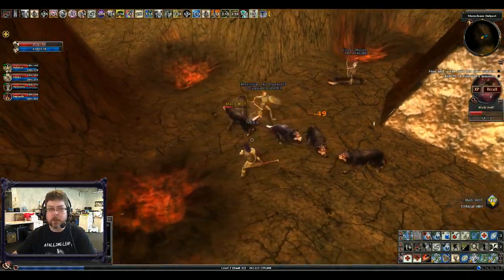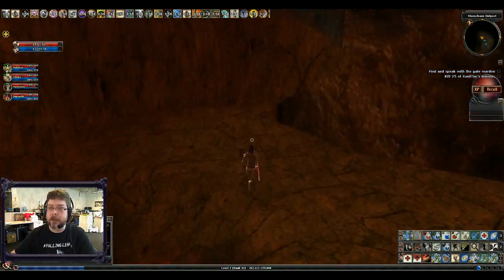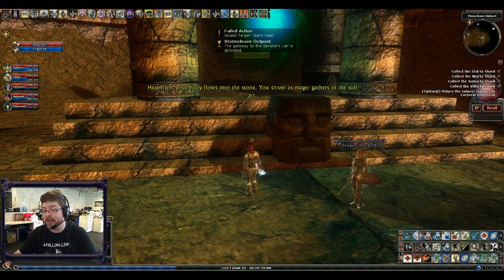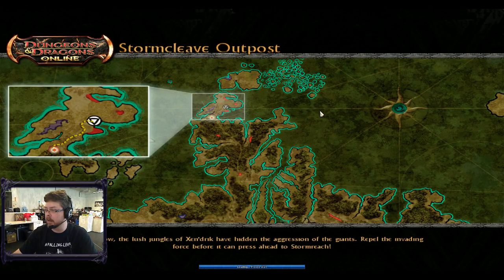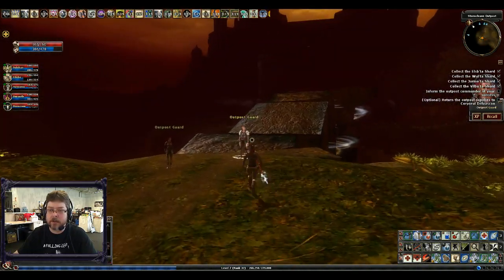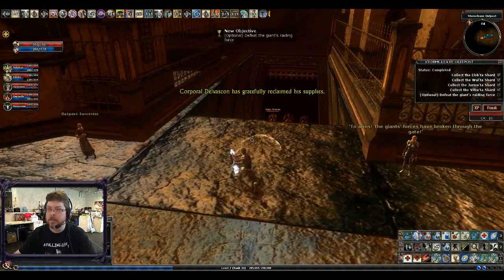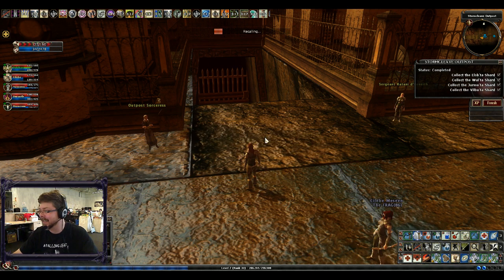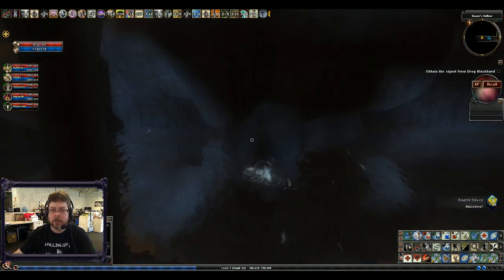Fridays at Four - 6/12/15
Fridays at Four takes place every Friday starting at 4:00 PM Eastern on Twitch.tv/DDOstream!